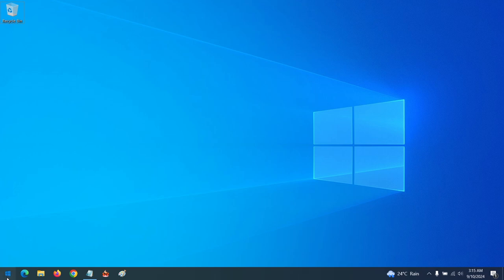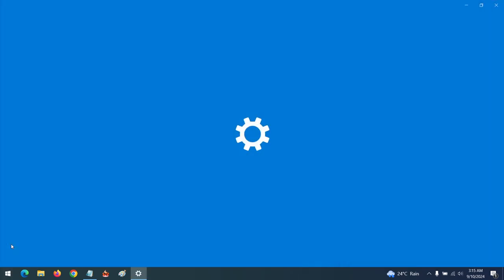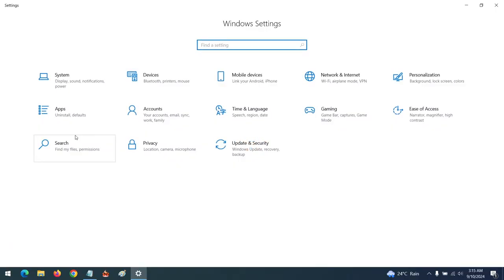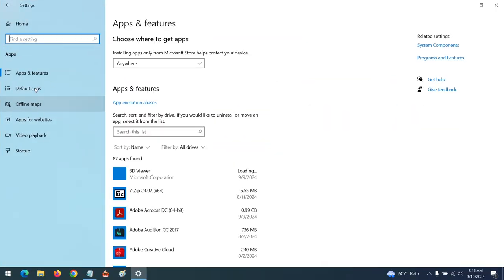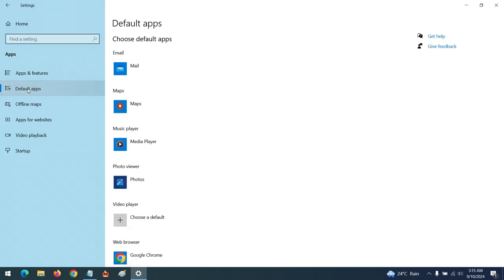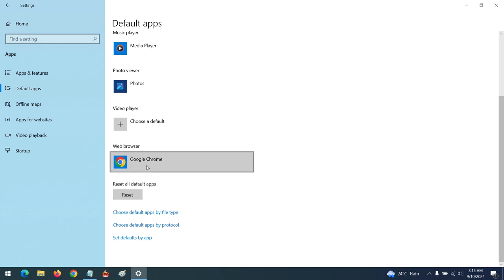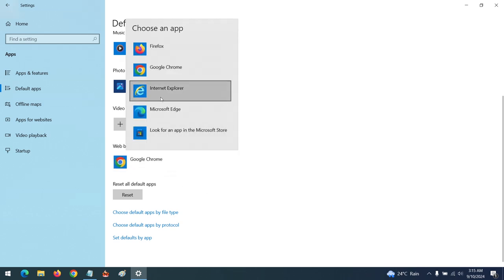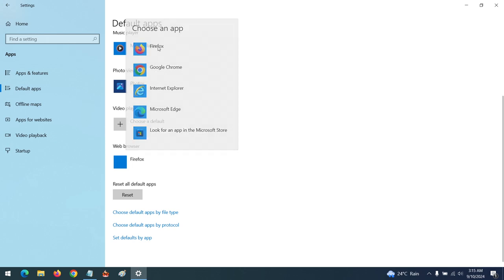How to Set Firefox as Default Web Browser in Windows 10 or 11